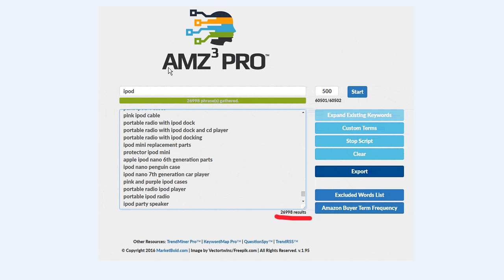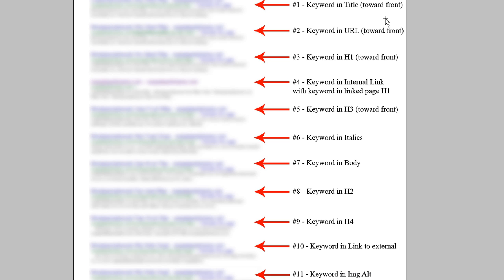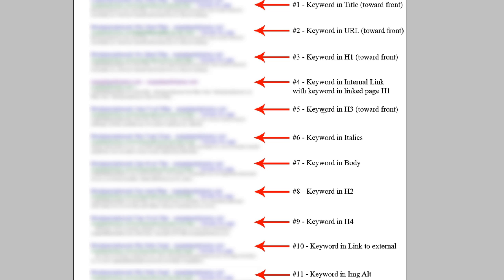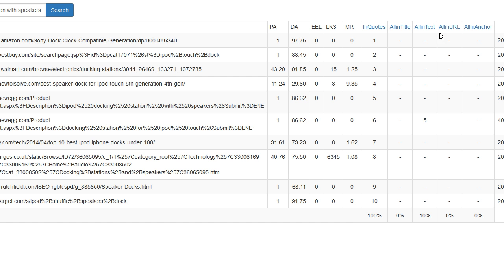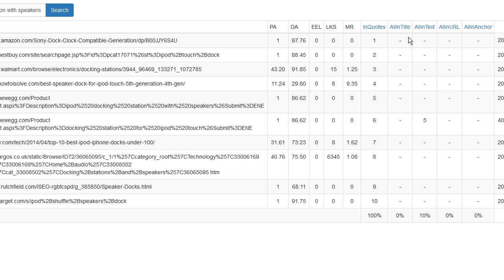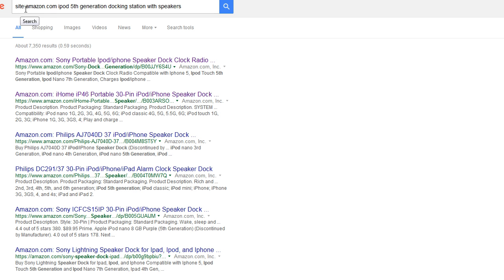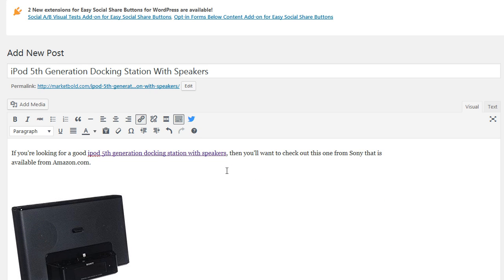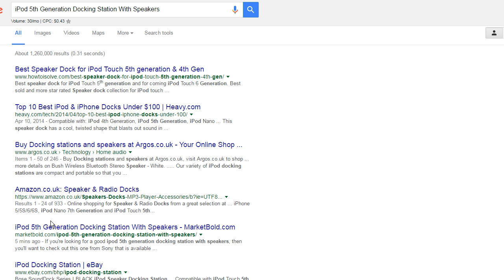Amazon Keywords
This is a quick Amazon.com keyword research case study video to show you how to rank quickly for terms that buyers type into the Amazon search tool before they make a purchase.

Here is the page where we put the content for the Amazon keywords case study:

Please note that Amazon keyword ranking results will vary based on your location and also any custom search results Google might serve based on your browsing history.